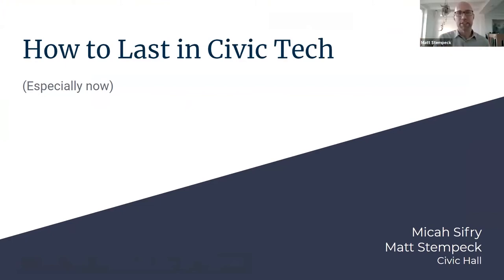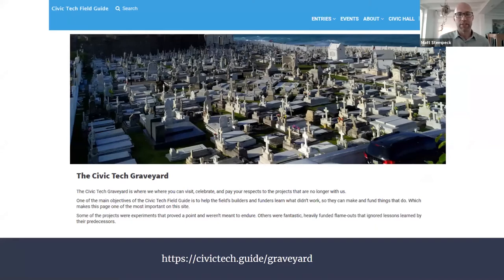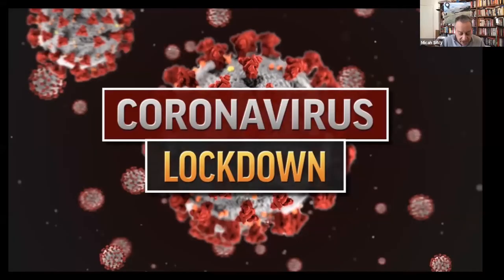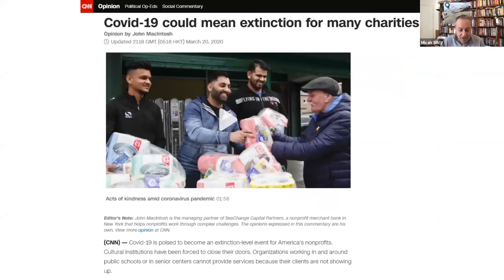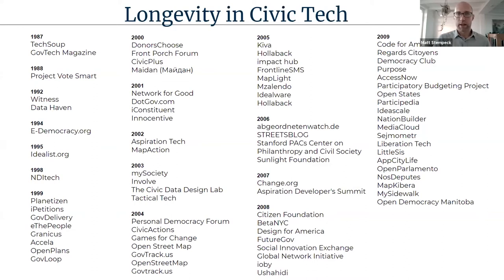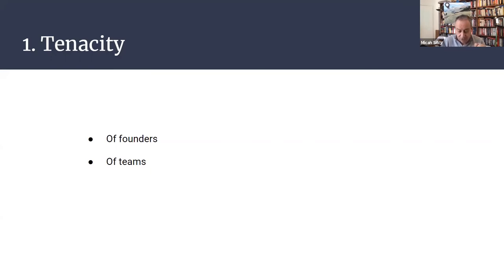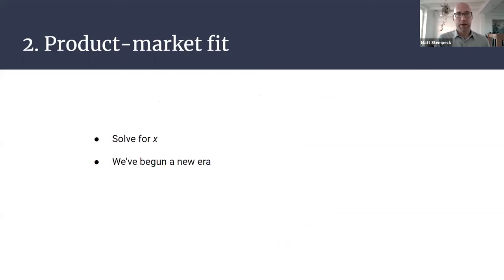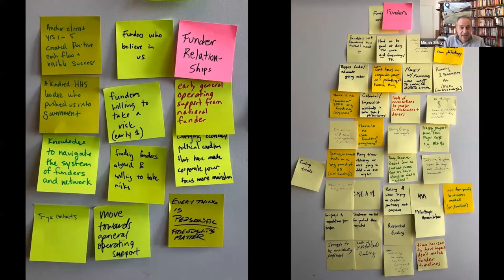TICTeC 2020: How to last in civic tech (especially now) - Matthew Stempeck & Micah L. Sifry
Matthew Stempeck is a Senior Researcher at Civic Hall, and Micah L. Sifry is the Founder of Civic Hall in New York.

This presentation was part of mySociety's The Impacts of Civic Technology Conference (TICTeC) held virtually on 24 & 25 March 2020.

TICTeC 2020 bought together 180 people from over 30 different countries.

It was the sixth in an annual series of conferences from mySociety, focusing on the impact that civic technology and digital democracy are having upon citizens, decision makers and governments around the world.

Session description:

Of the many live organisations listed in the Civic Tech Field Guide, only about 75 are more than ten years old. What are the factors that bring about such organisational longevity?

We all have our theories, including product-customer fit, lean management, critical pivots, and, last but not least, generous funding sources. It’s time to add more data to those theories.